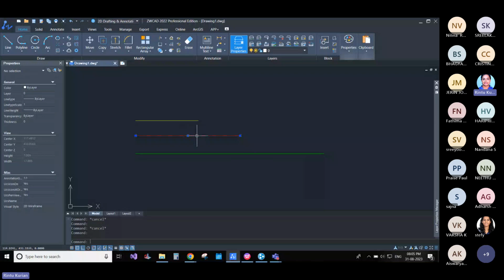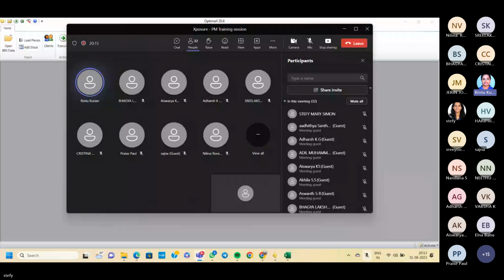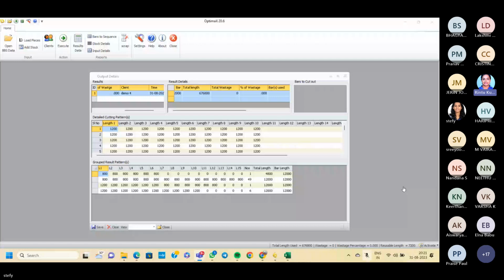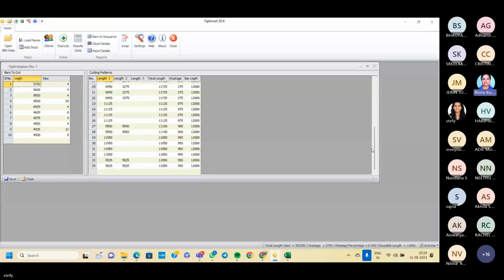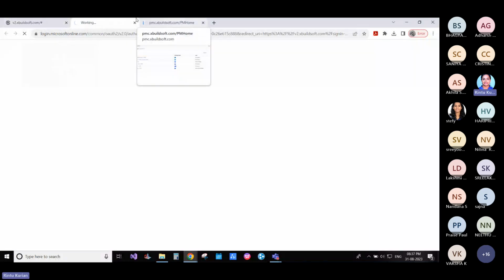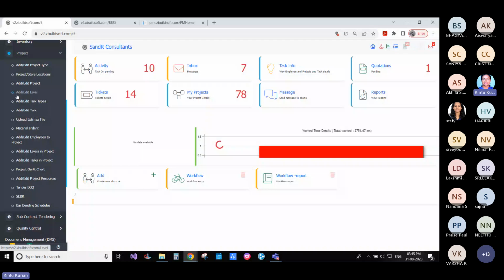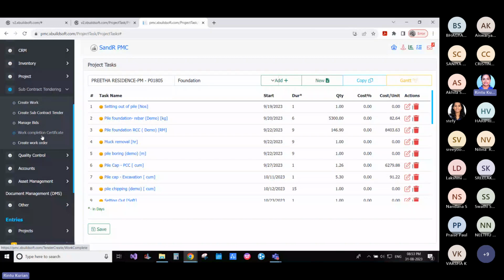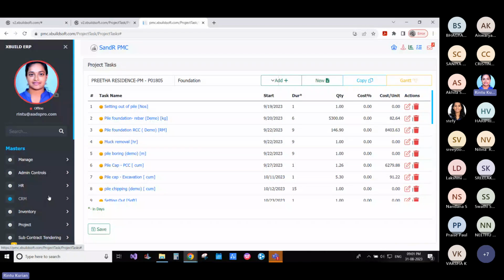Xbuild Xposure_Meeting 28 | Optimax & Basics of ERP | S&R CONSULTANTS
Meeting 28

Optimax - Effective method for reducing the wastage of rebars at site -process and advantages, Basics of ERP - Masters : Manage, HR, CRM, Inventory, Project, Sub Contract Tendering, Quality Control, Accounts, Asset Management & Document Management (DMS)